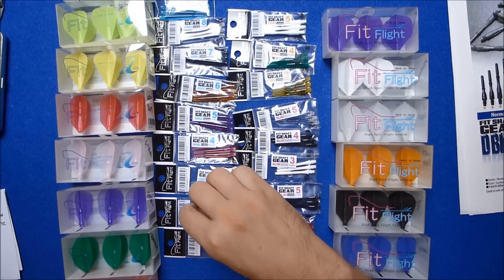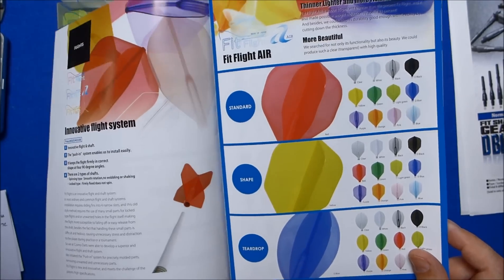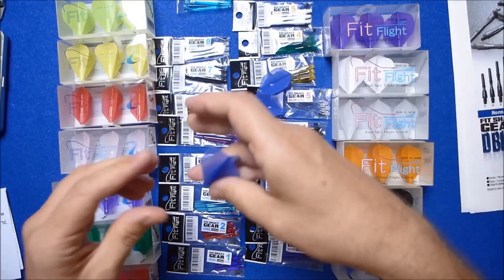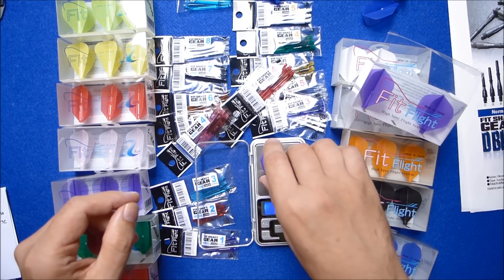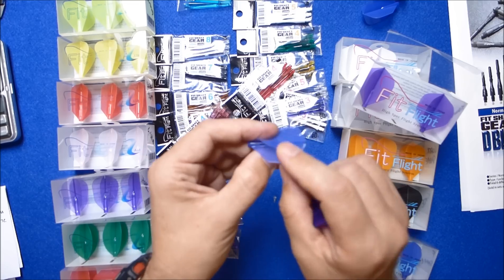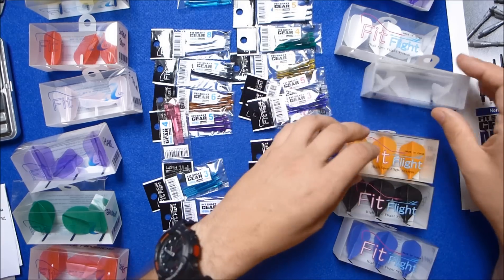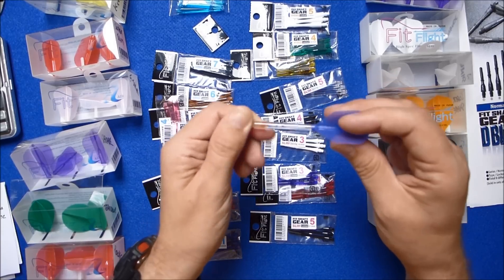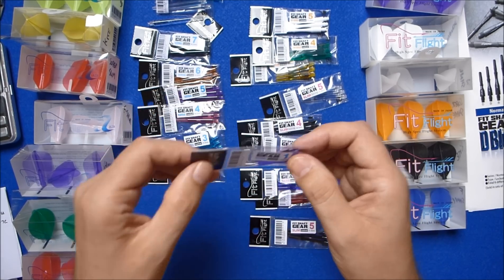Cosmo Fit Flight System Review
Enter our forum comp, £300 worth of Cosmo gear to be won

A review of the Cosmo Darts Fit Flight System and accessories. This is a great and very easy flight and stem system to use.  There is a huge variety of flight shapes available and a wide range of stem lengths to choose from. It has to be the easiest system to use for inserting flights onto shafts.